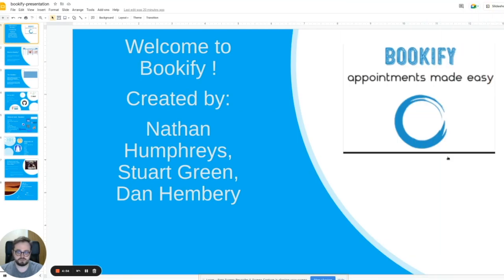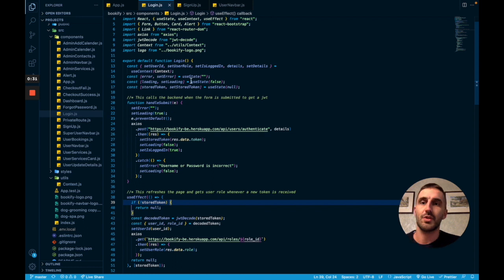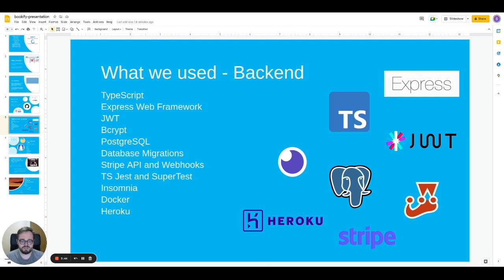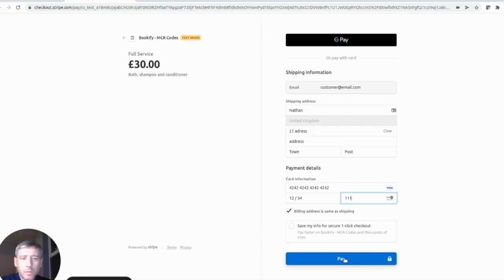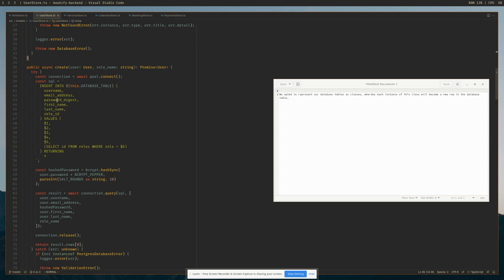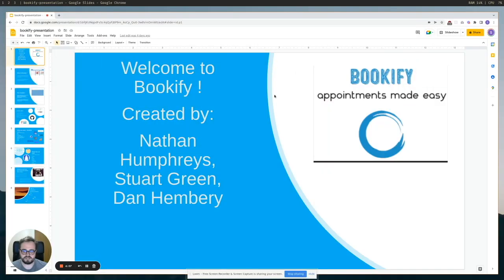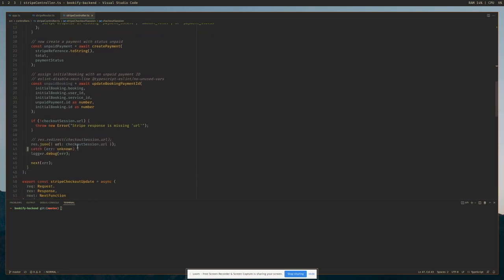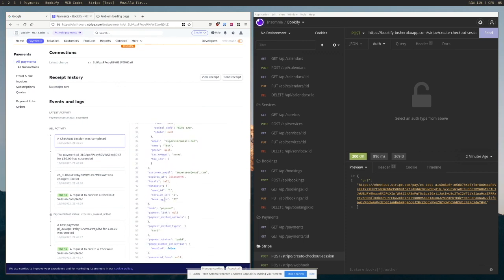Bookify // Dan, Nathan & Stuart // October 2021 Final Projects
Bookify created by Dan Hembery, Nathan Humphreys & Stuart Green

A booking app designed for customers to book appointments with small businesses.